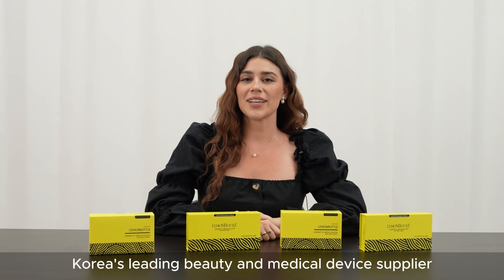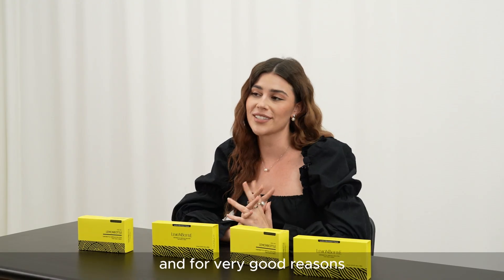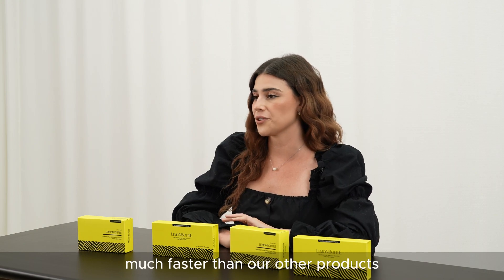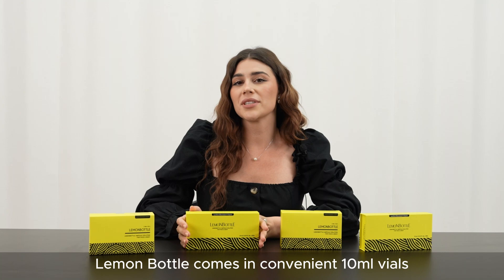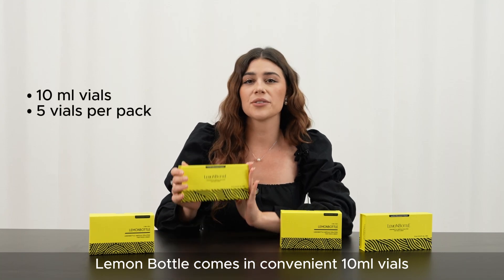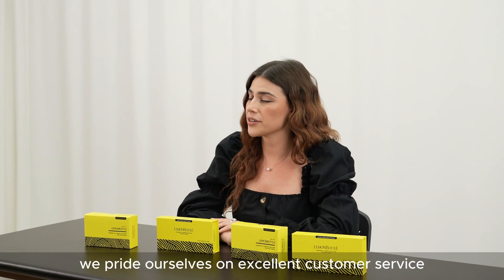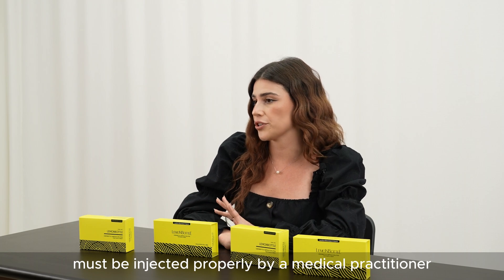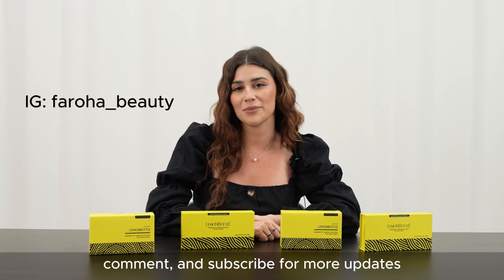Lemonbottle l Fat Dissolving Solution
Lemonbottle is newest and greeted fat dissolving solution.

Struggling with stubborn fat that just won’t budge? Try Lemonbottle because it could be the answer you’re looking for.

Lemonbottle is designed to target and eliminate unwanted fat, helping you achieve the body you’ve always wanted.

Start your body transformation today! Experience targeted fat reduction with Lemonbottle Fat Dissolving Solution, producing results you can see and feel!